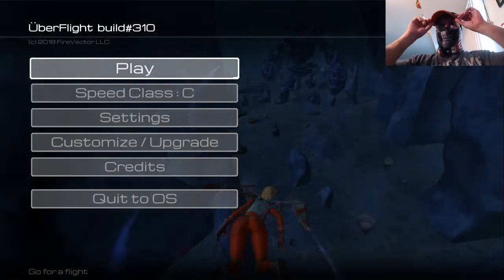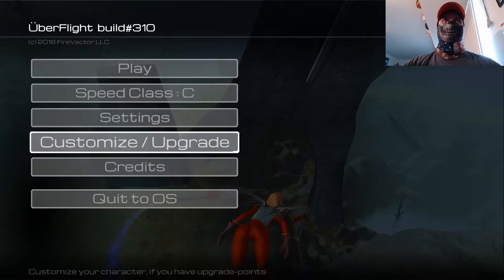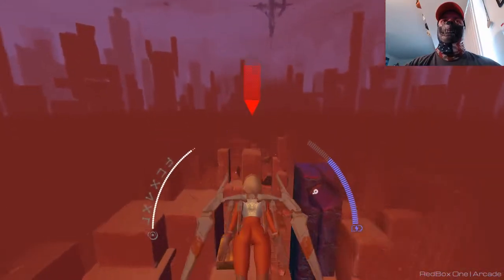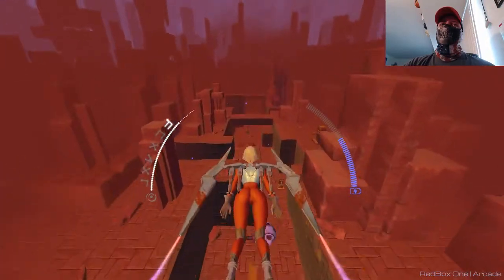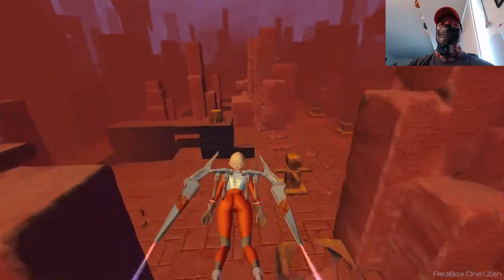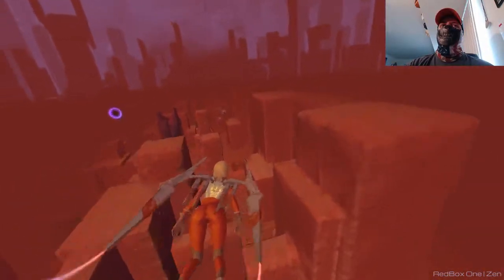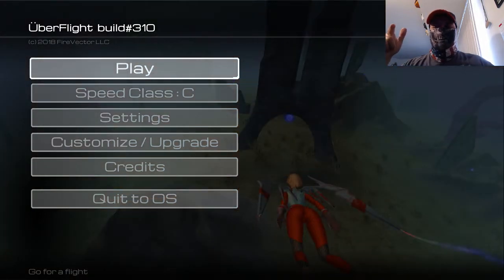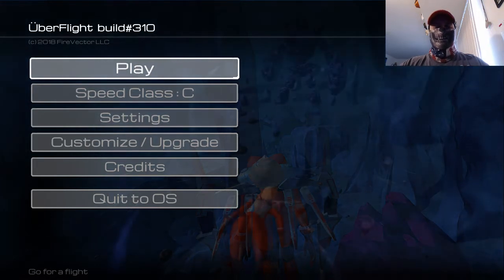My backpack's got Jets! Let's Play Uberflight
Bones tries his hand at being a curvy, jetpack-wearing daredevil in this great game of skill, speed, and upgrades.